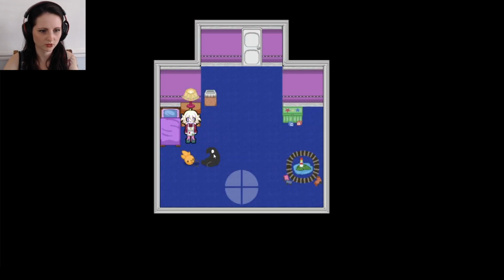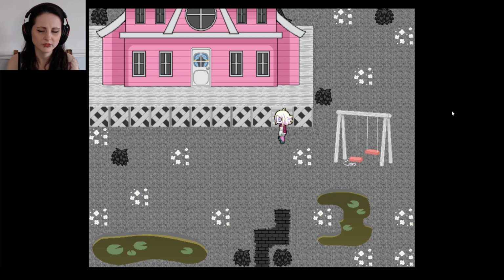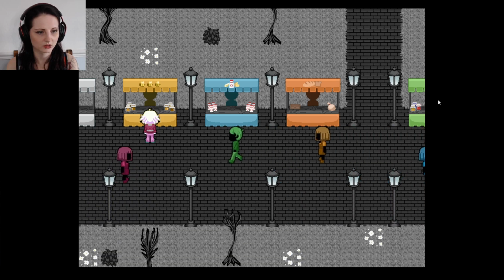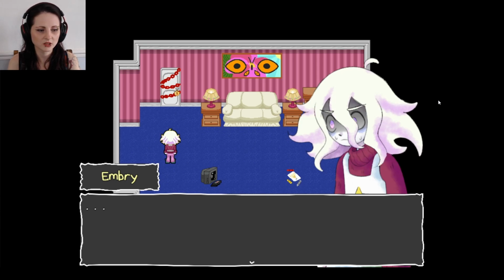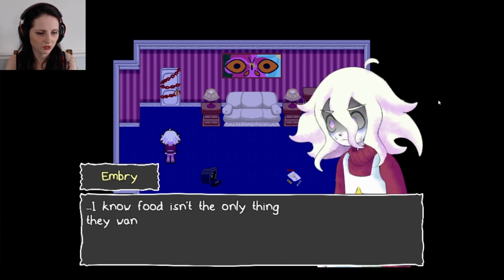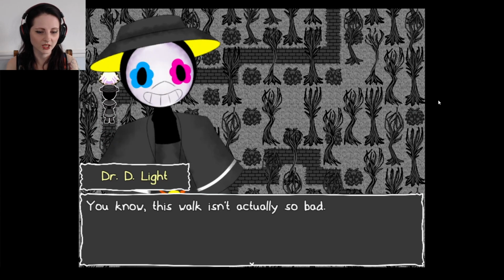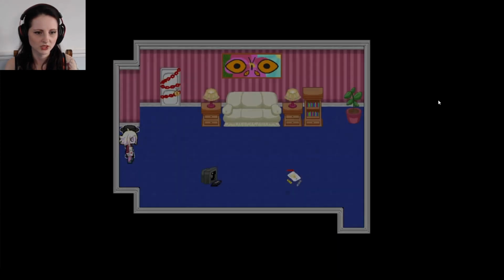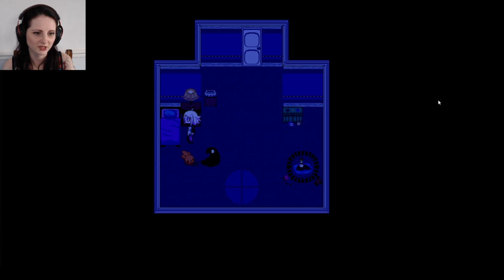Feed A Monster In Your Basement | It's Not Me, It's My Basement Gameplay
Mom and Dad are away. But you're old enough to take care of yourself now, aren't you? You'll be fine, there's no need to worry. You're more than capable of keeping everything under control...right?